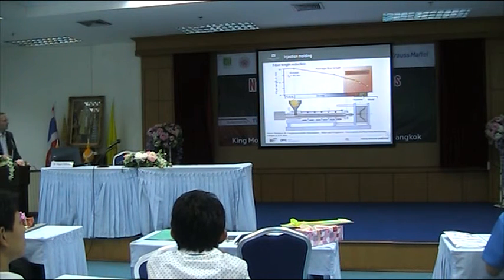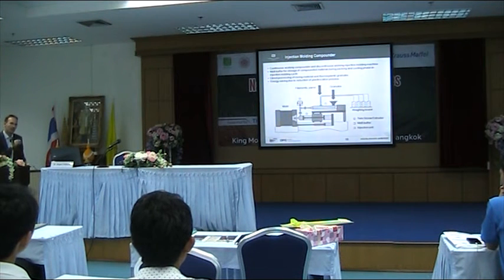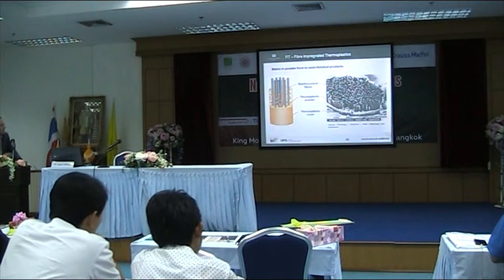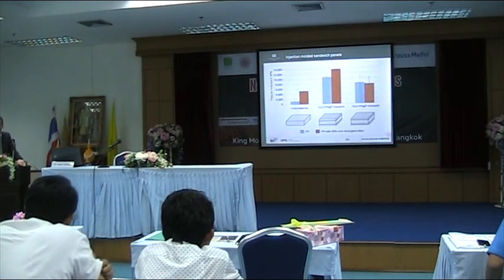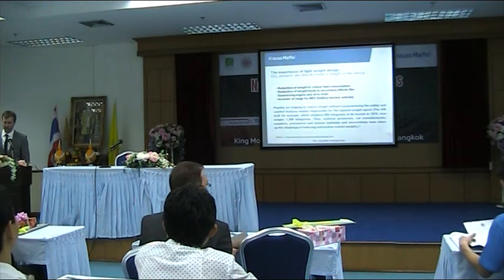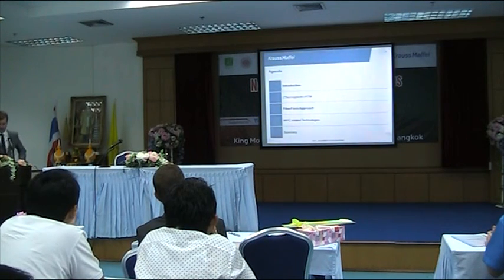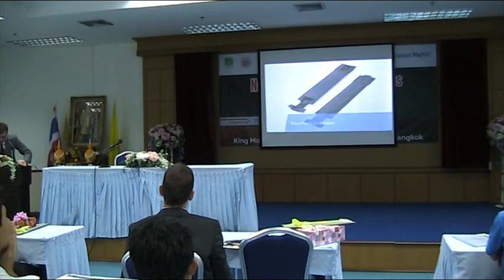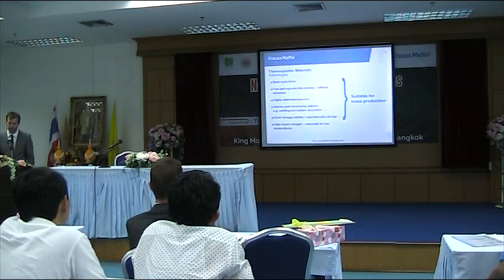Composite seminar 2015 At KMUTNB part 2